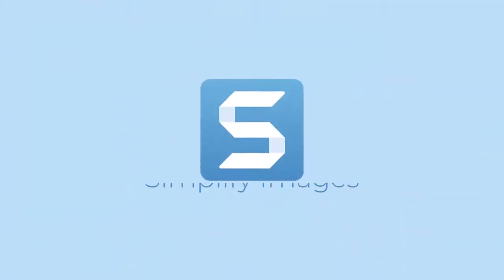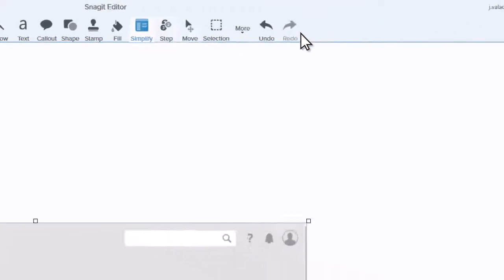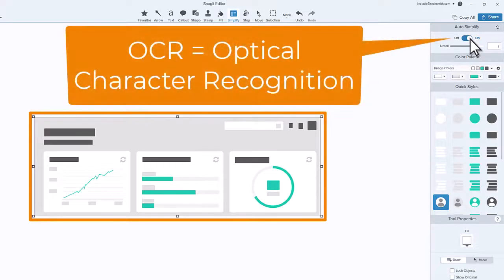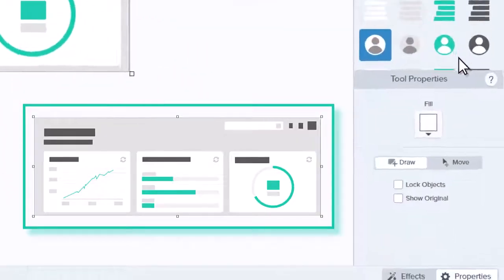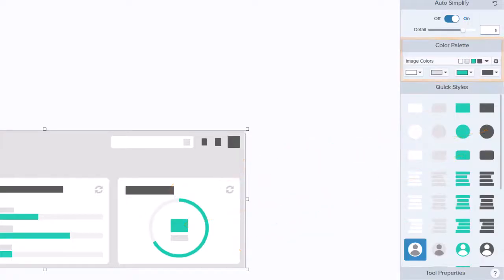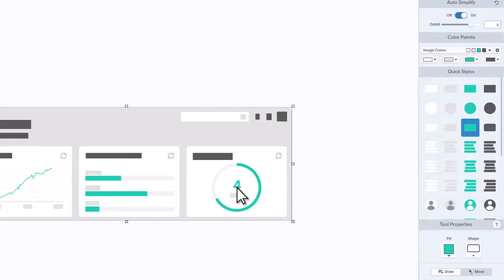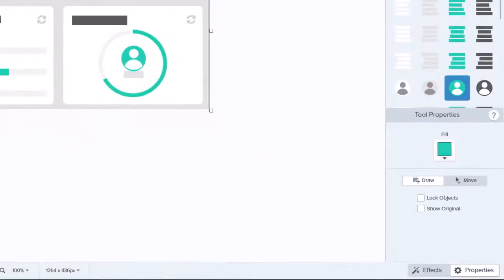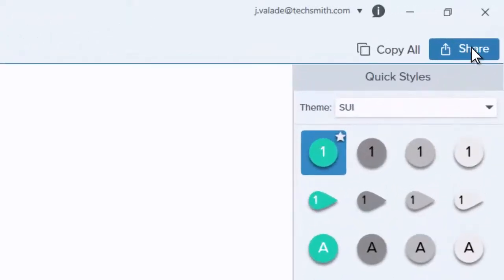Simplify Images with Snagit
Use Snagit’s Simplify tool to create simplified images that focus your audience’s attention on the important parts and help keep your content current.